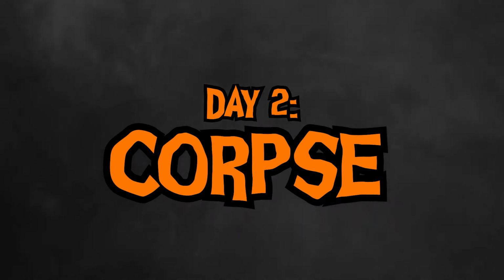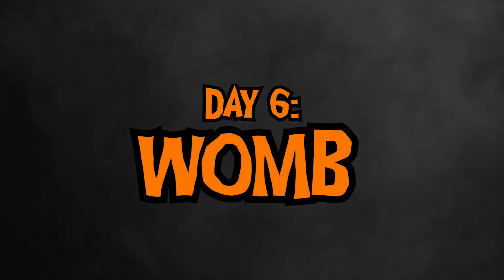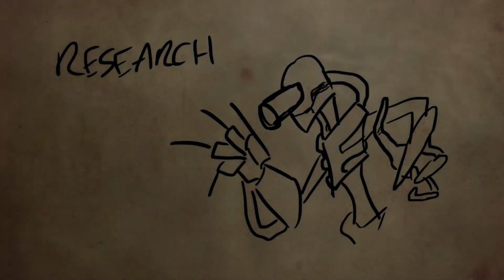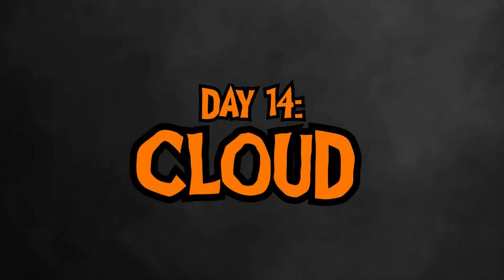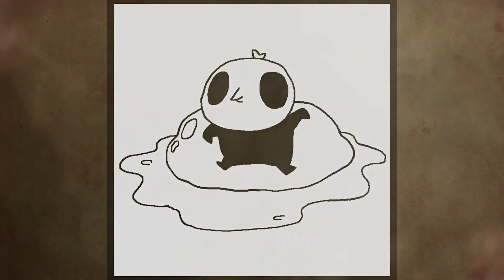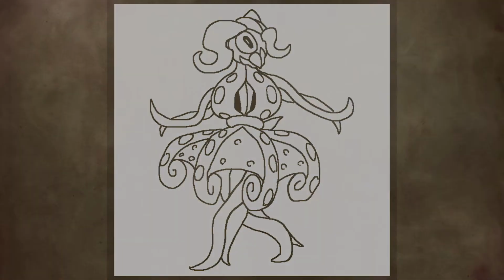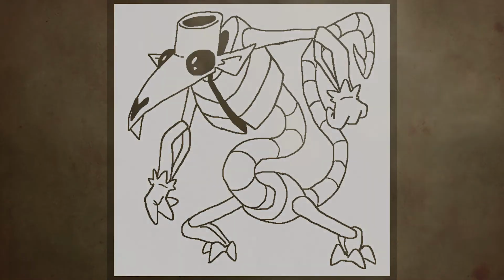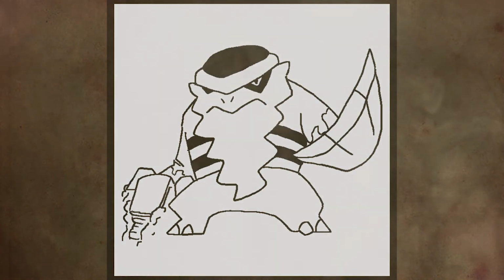Drawing Spooky Fakemon for Apoctober! (Inktober 2020)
Using the Apoctober prompt list, I drew a Fakemon everyday for October!